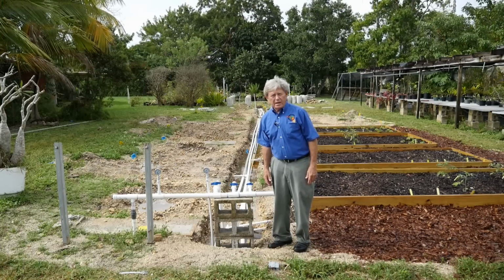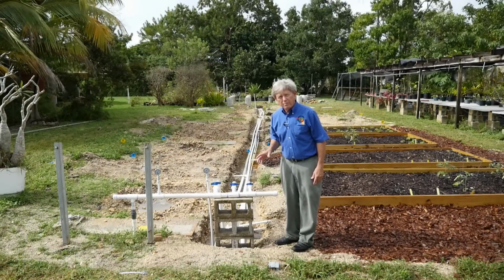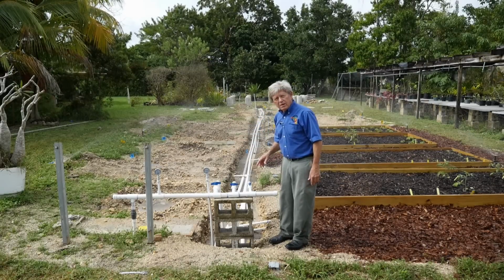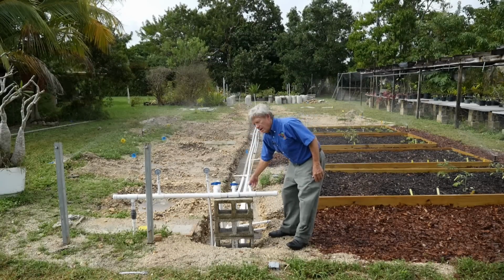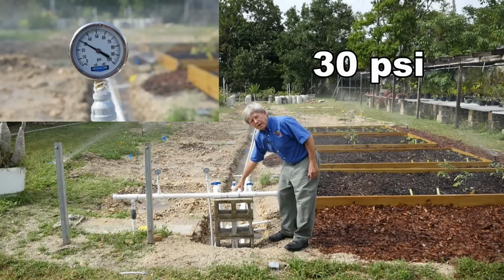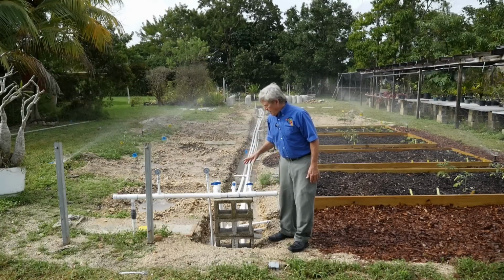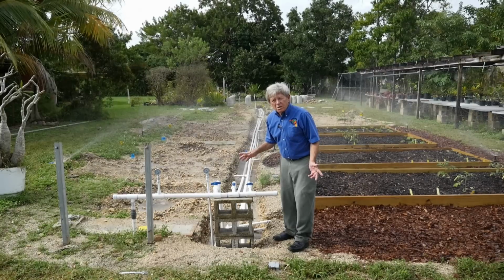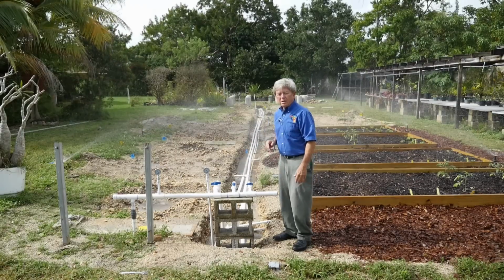Water pressure, flow, and pipe size - 1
Irrigation demonstration at Miami Dade College Kendall Campus shows that smaller pipe size diameter causes reduced water pressure. This can reduce irrigation sprinkler head coverage, reduce irrigation uniformity, and reduce efficiency.